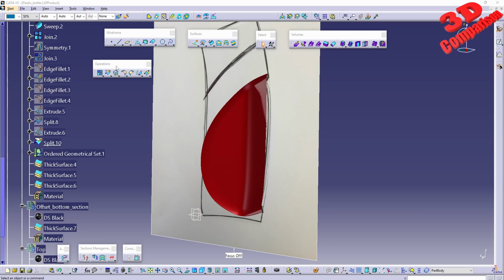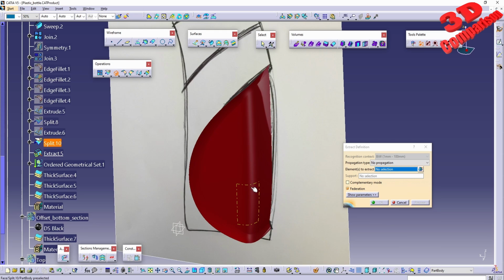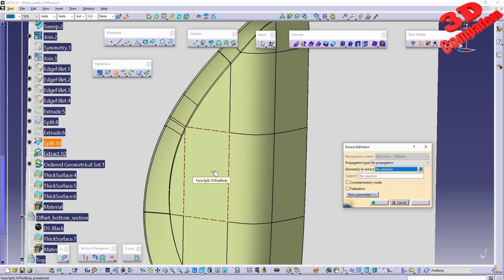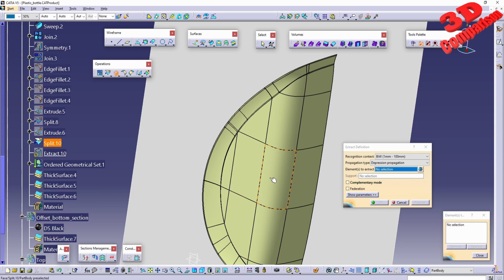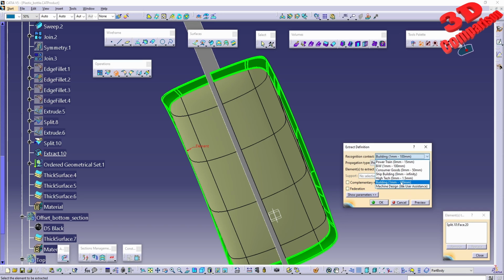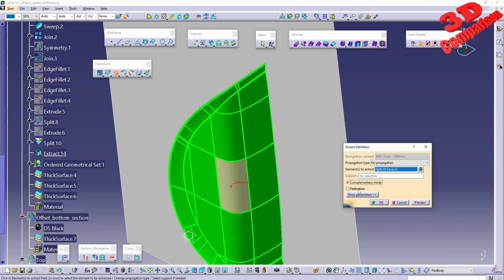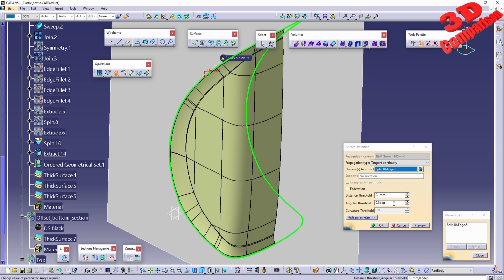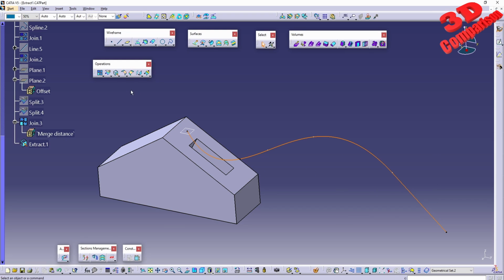CATIA V5 - How to use Extract feature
This video will show how to perform an extract from elements (curves, points, surfaces, solids, volumes and so forth).

This may be especially useful when a generated element is composed of several non-connex sub-elements. Using the extract capability
you can generate separate elements from these sub-elements, without deleting the initial element.